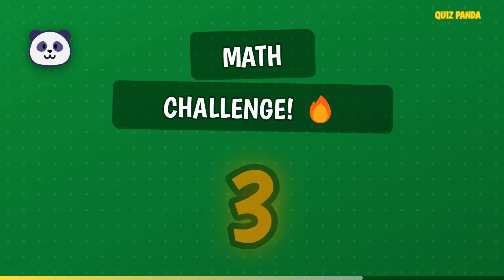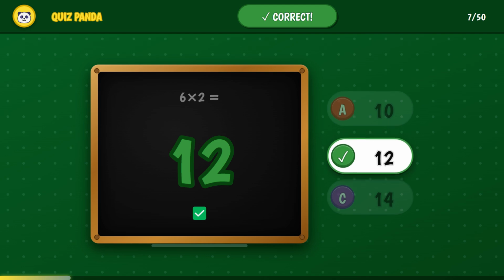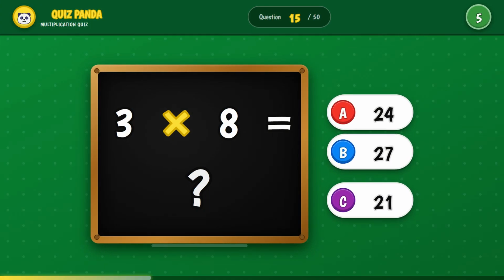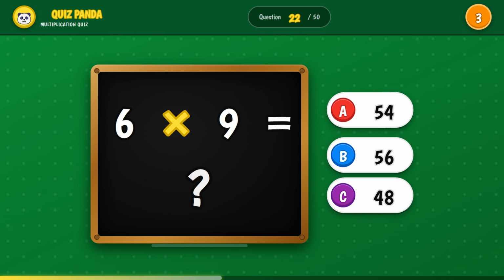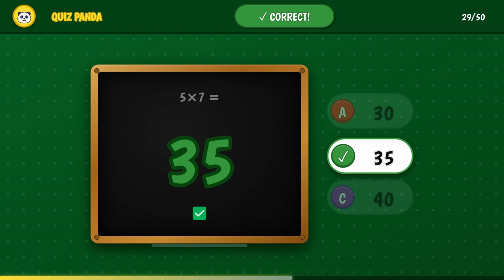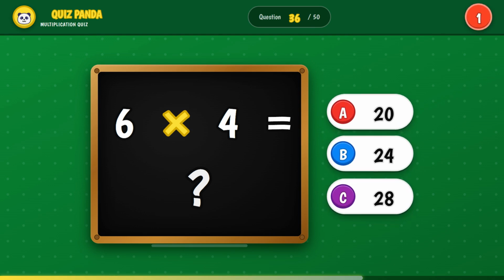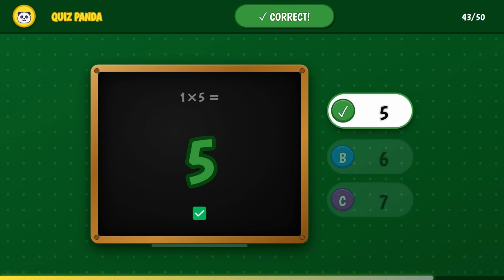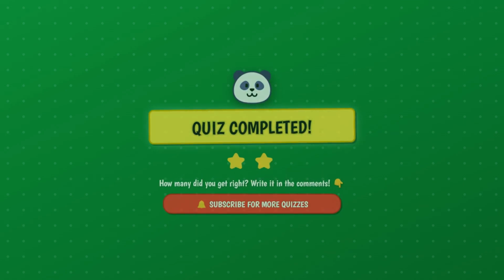Ace all 50 multiplication questions… if you dare 😤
Most kids tap out before question 30 — let's see if you're different.

You've got 50 multiplication questions coming at you fast. Stay sharp, stay focused, and see if you can go the whole way without a single mistake.

💥 6 seconds per question • 50 total • good luck